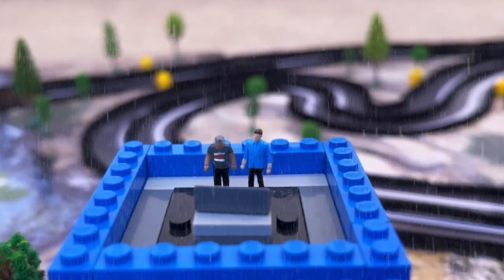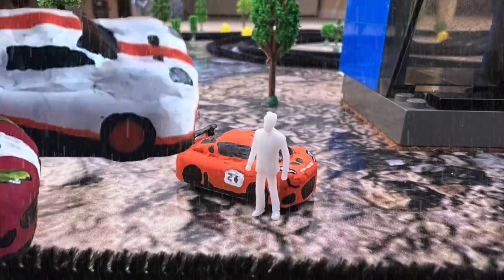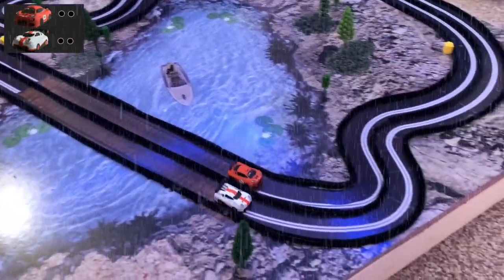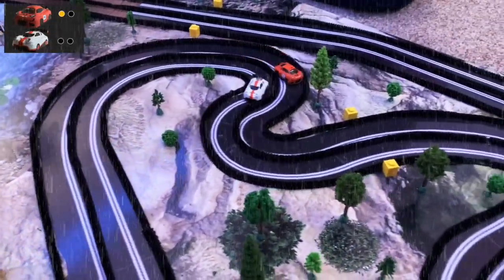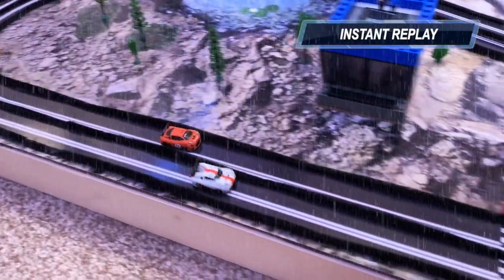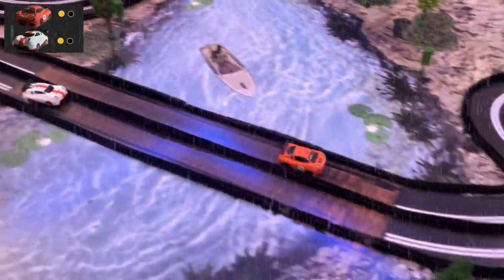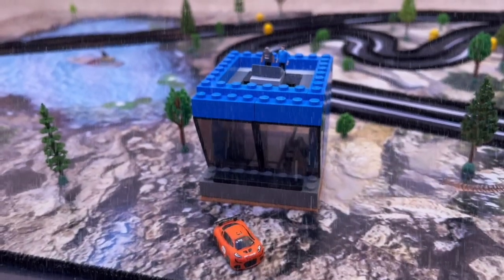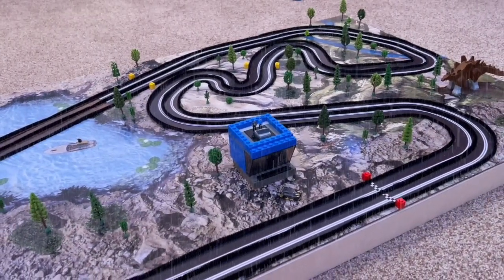Electric Rallycross - Round 2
Round 2 of the cool electric rallycross season!
A fight to the finish in the rain!